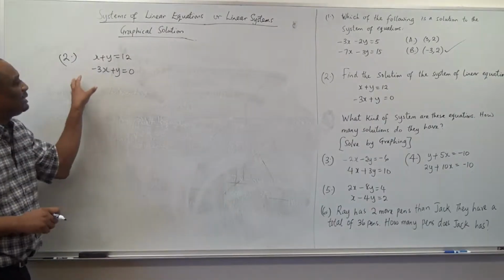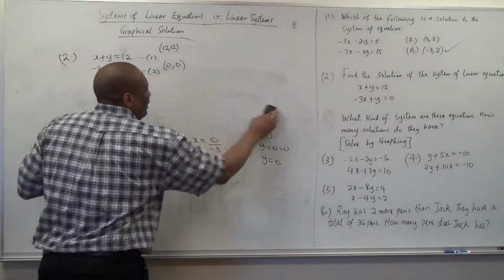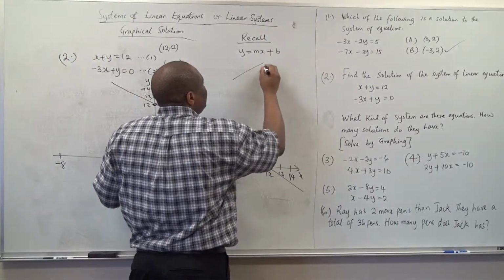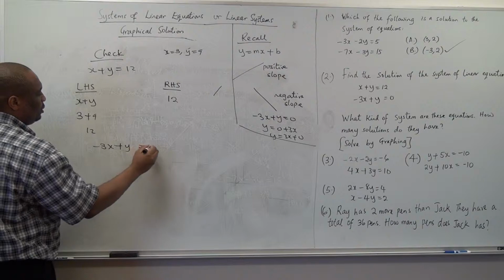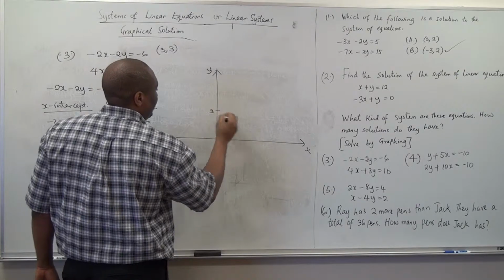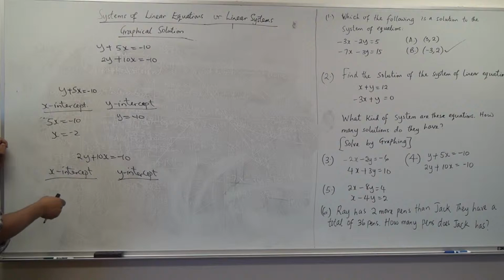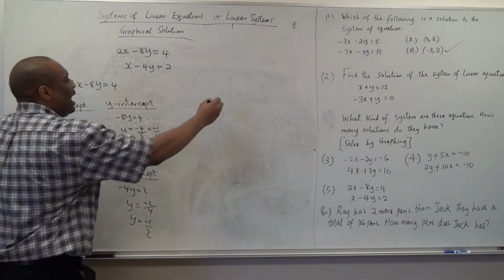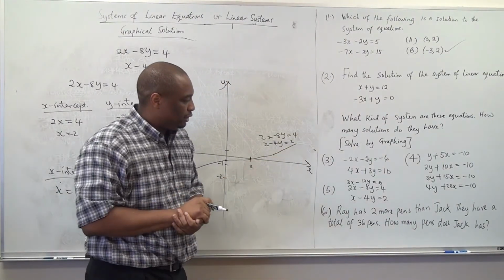Solution of Linear Systems by Graphical Method - Part 1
This video clearly explains whether a 2*2 system of linear equations is consistent, inconsistent or dependent using the Graphical Method.